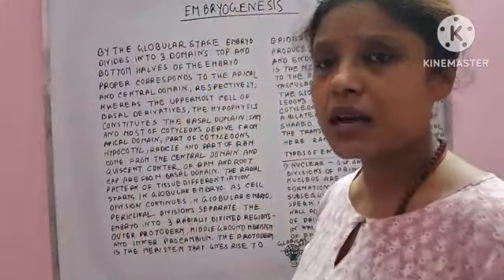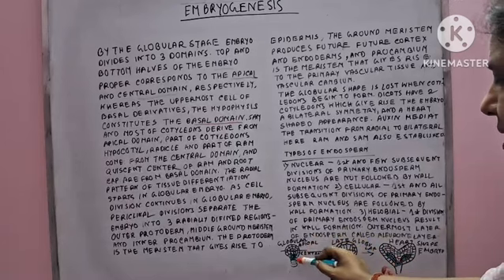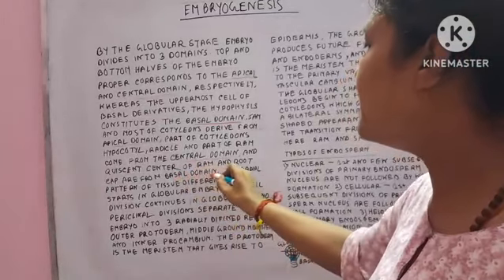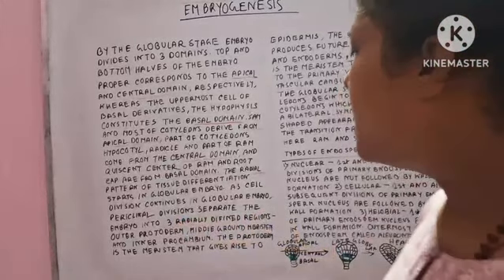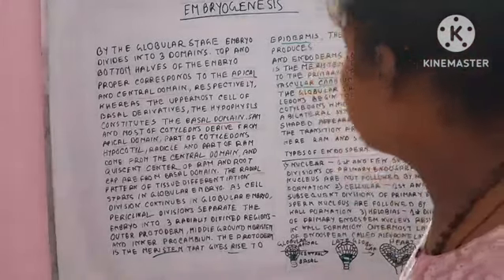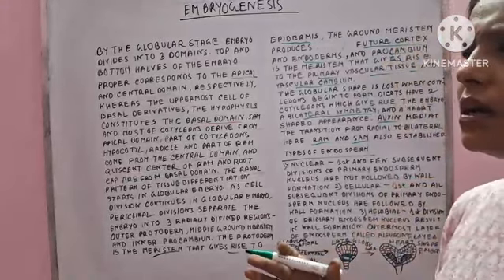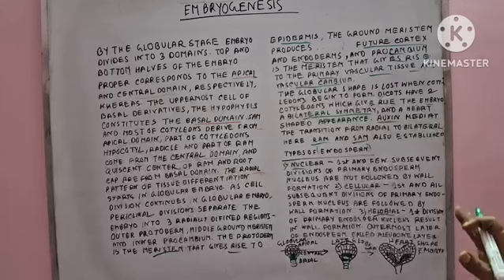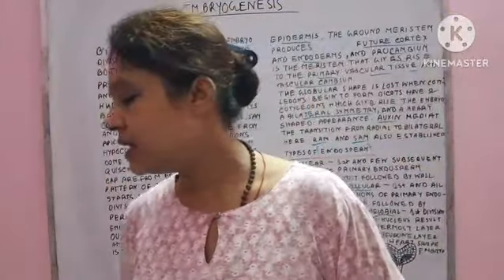EMBRYOGENESIS//PART-2//PLANT DEVELOPMENT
EMBRYOGENESIS//PART-2//PLANT DEVELOPMENT is explained here properly